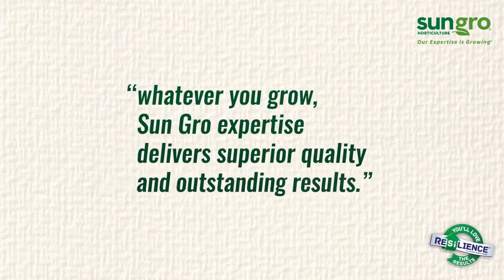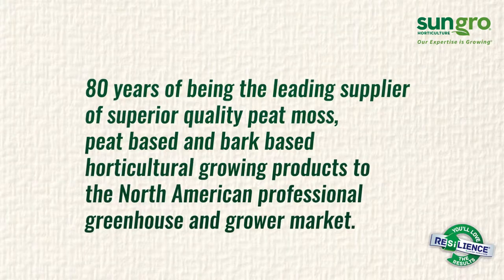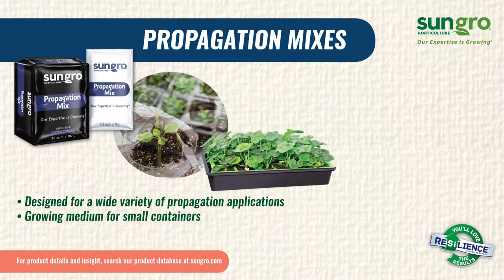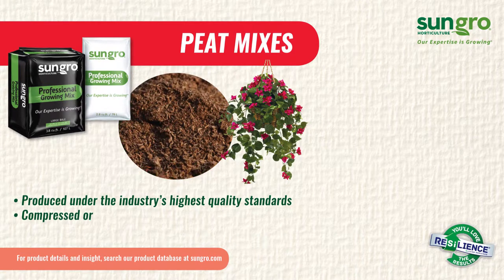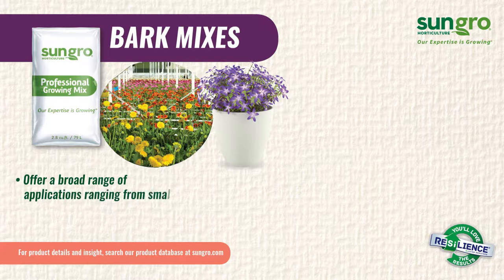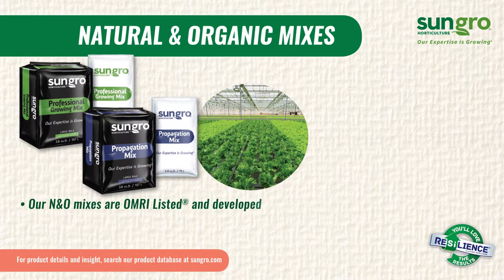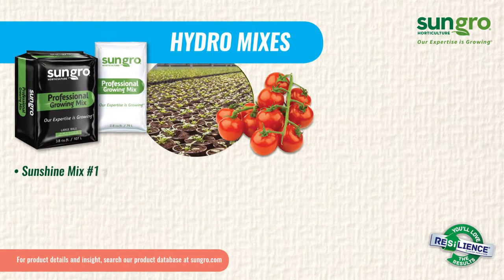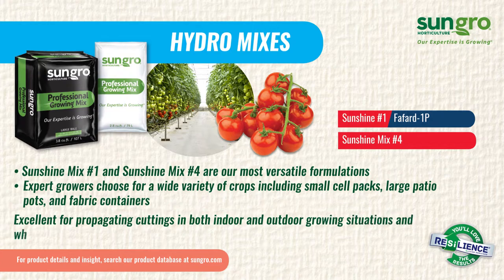Sun Gro® Horticulture's Professional Growing Products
Professional growers can rely on Sun Gro Horticulture's superior growing mixes. They are made under the industry's highest quality standards and are used by the top 100 growers in North America. Choose Sun Gro for all of your growing needs.